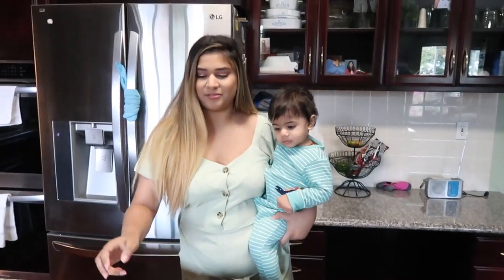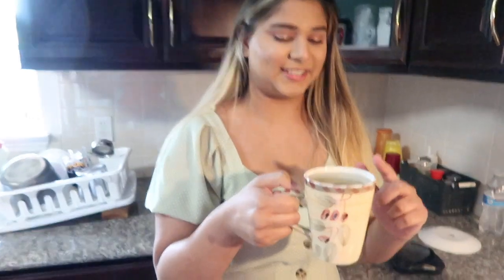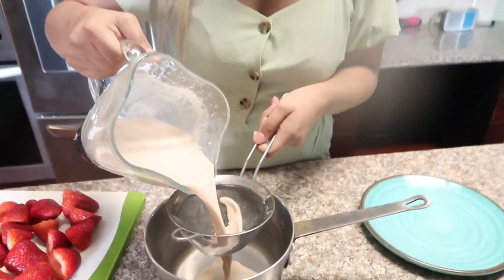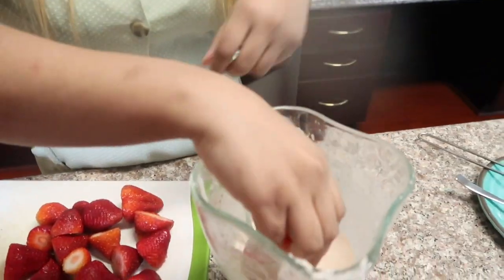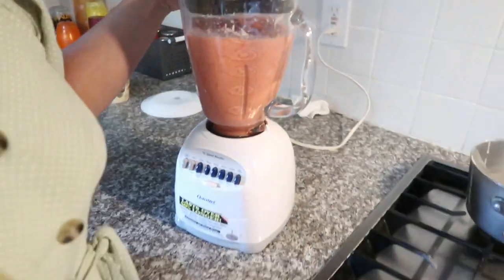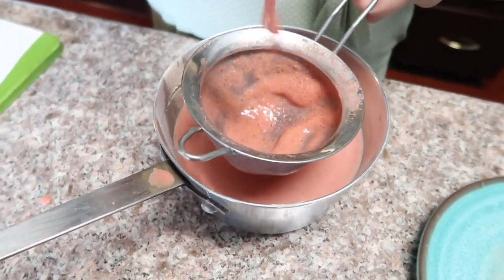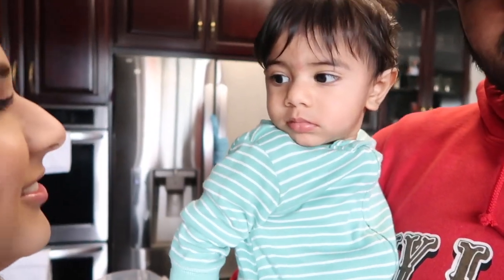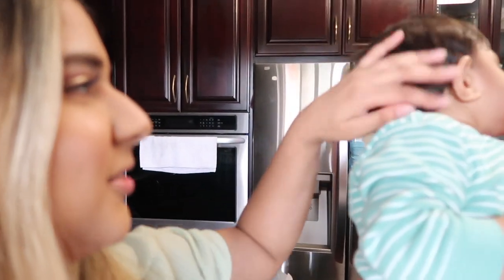HOW TO MAKE STRAWBERRY HORCHATA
Hey loves! I hope you enjoyed my video today!

ABOUT ME: if you’re new to my channel I would love you to get to know me! Hi my name is Fazleen, I was born in Hayward California. I’m Fijian! Both my parents are Fijian. S/O to all the Fijians!🙂 My birthday is May 16 I’m a Taurus ♉️!
Here on my channel you will find a little bit of everything from mommy videos! Life/Food hacks videos, daily Vlogs & makeup tutorials!
I’m a proud mommy to a beautiful baby boy named Zayn! I welcome you to my family! 💖